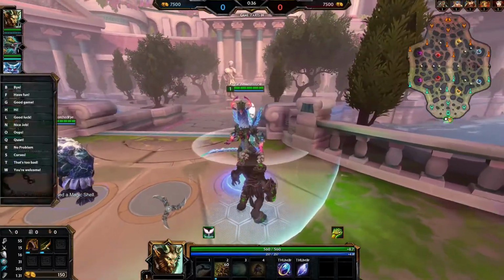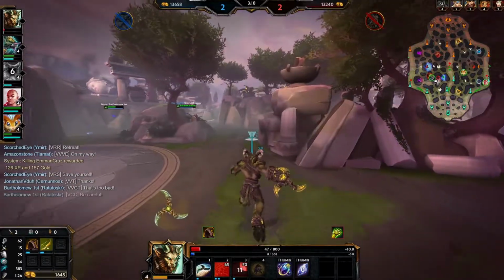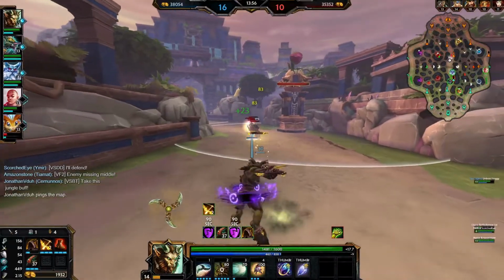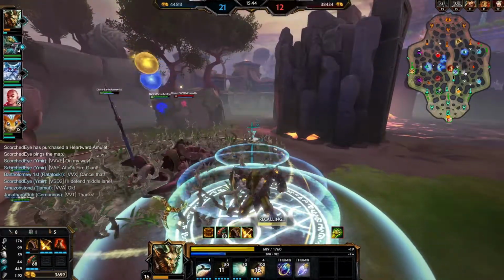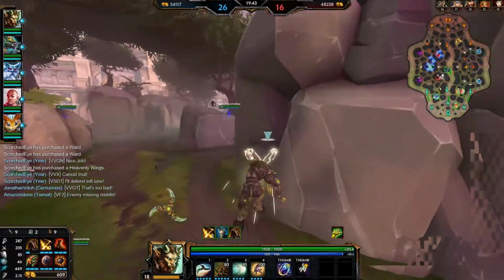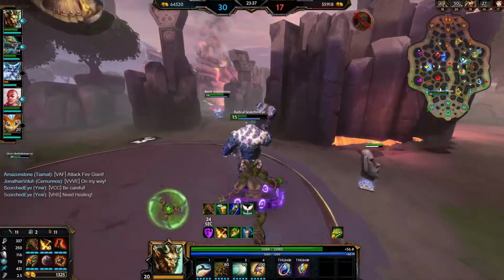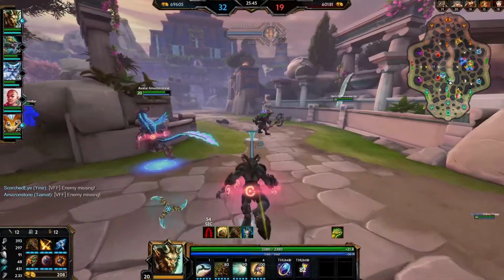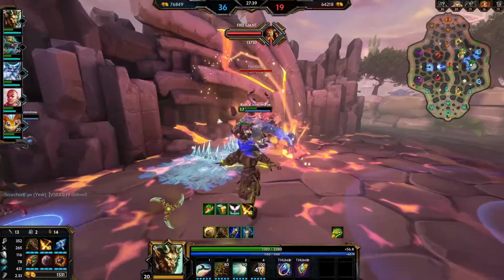SMITE CONQUEST | CERNUNNOS CARRY - THE MOST FLEXIBLE GOD!!!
TODAY WE PLAY CERN IN THE DUO LANE AND DESTROY!!! 😈

Game: SMITE by Hi-Rez Studios